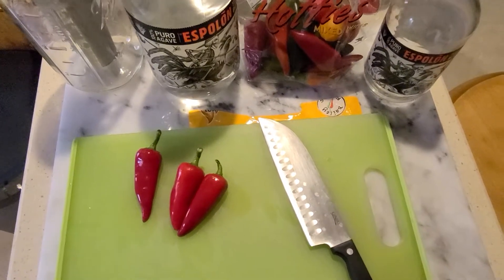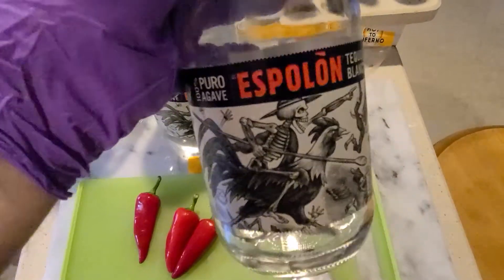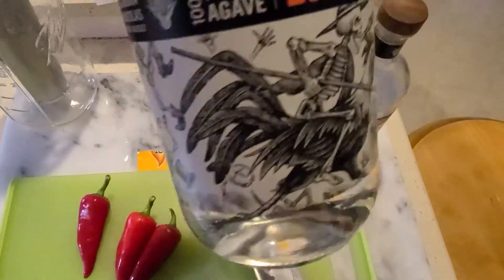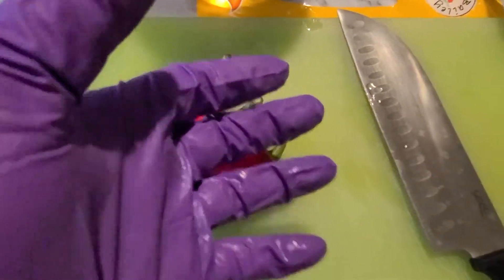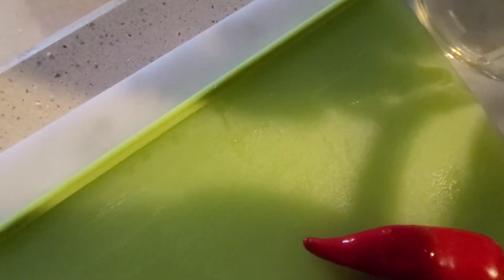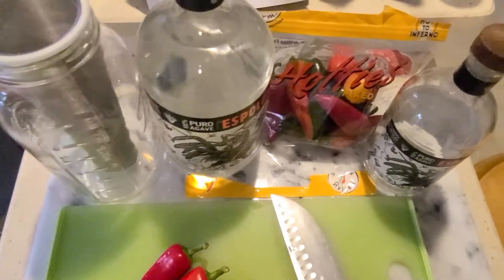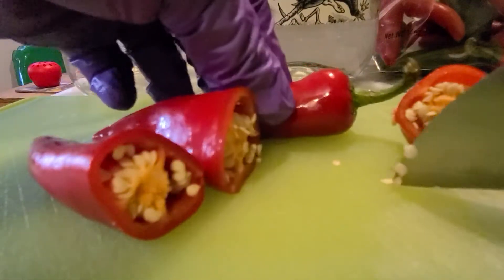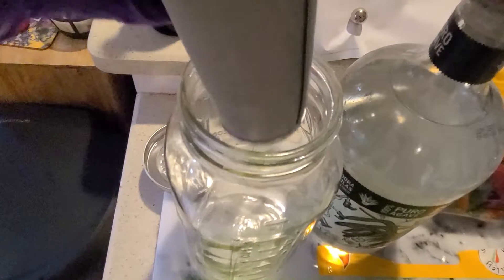Chili Infused Tequila